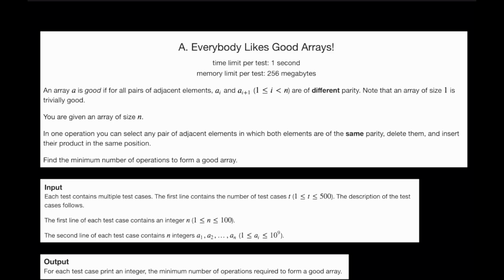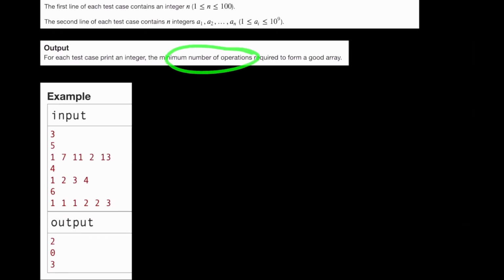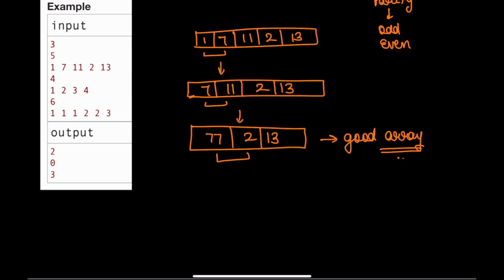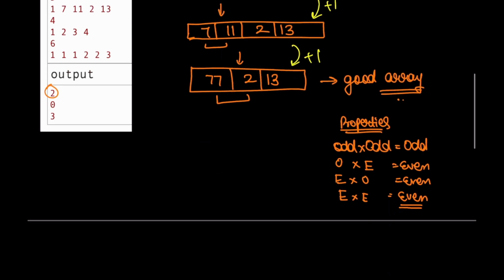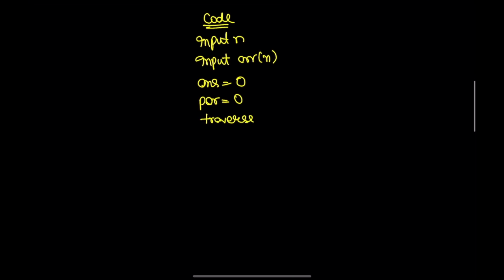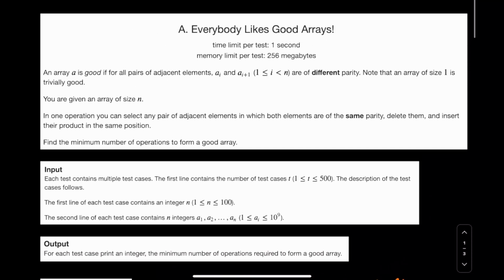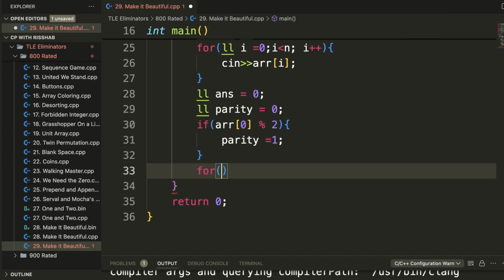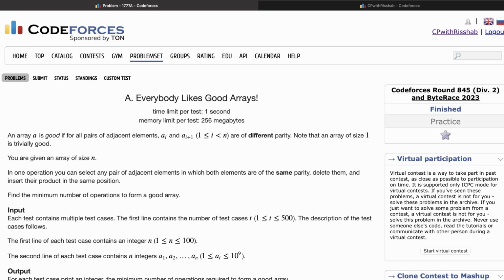Everyone one like Good Arrays | Codeforces Round 845 (Div. 2) |@TLE_Eliminators CP Sheet | 800 | Q29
In this video, We will be solving the twenty-ninth problem in the TLE Eliminators CP Sheet Rated 800 Everyone one like Good Arrays.